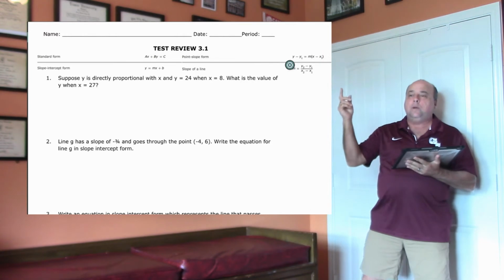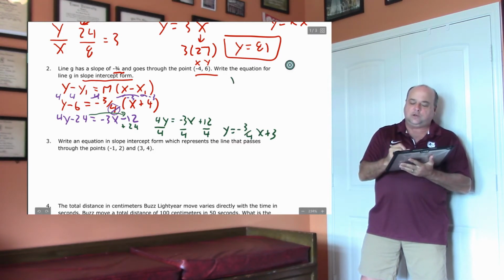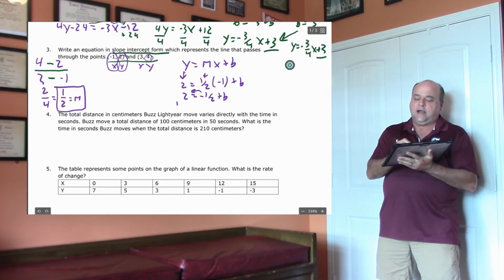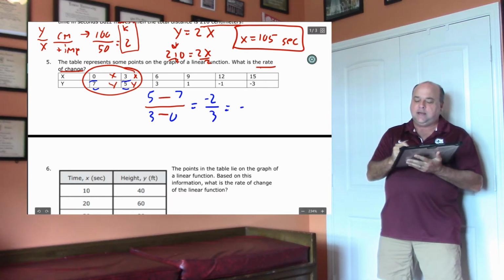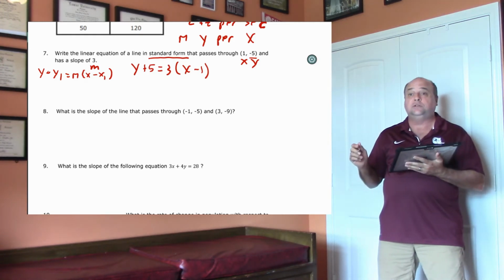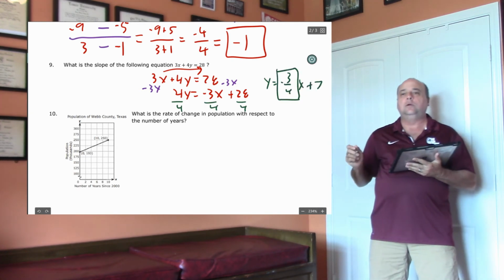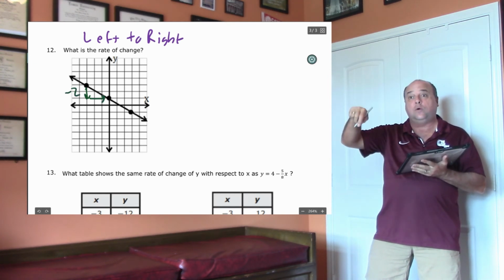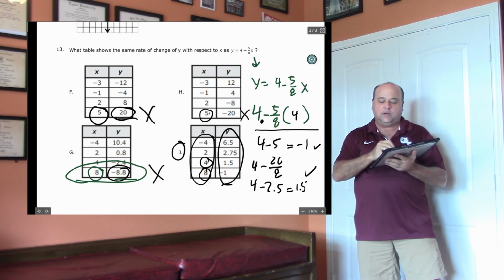ACAD ALG UNIT 3 1 TEST REV YOUTUBE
Test review over direct variation and writing linear equations